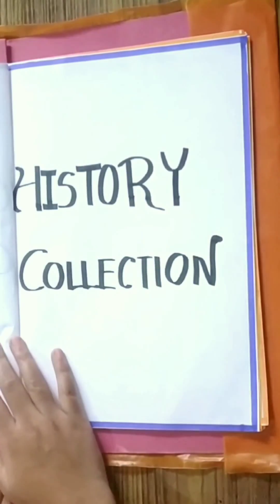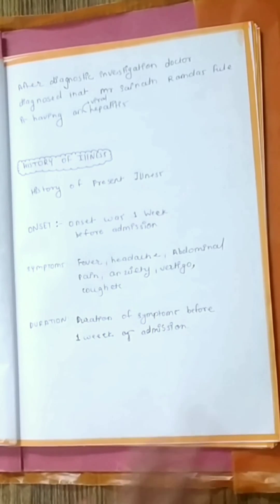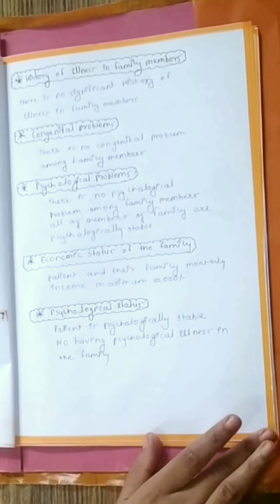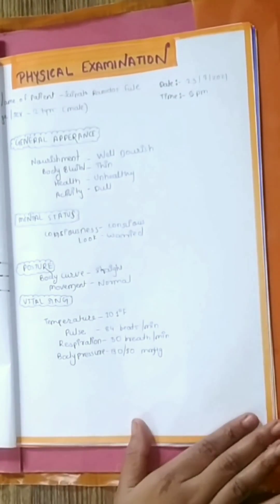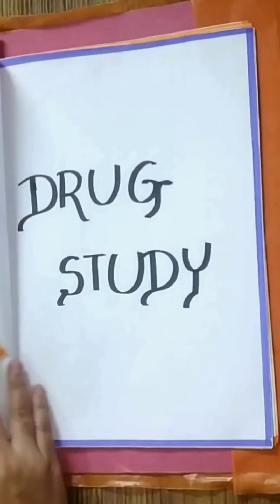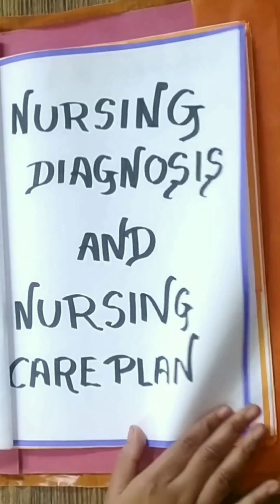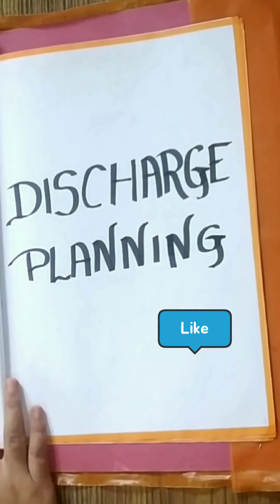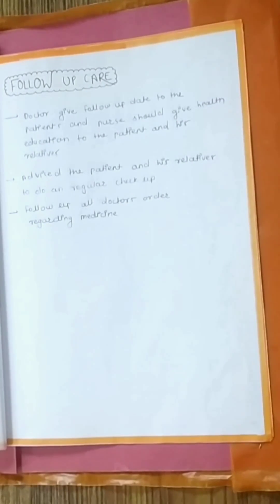Nursing care plan on Hepatitis|Viral hepatitis nursing care plan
Nursing care plan on hepatitis ( ncp )
submission for nursing students